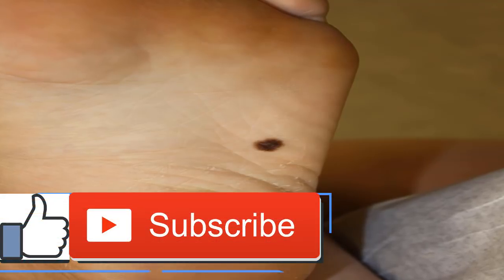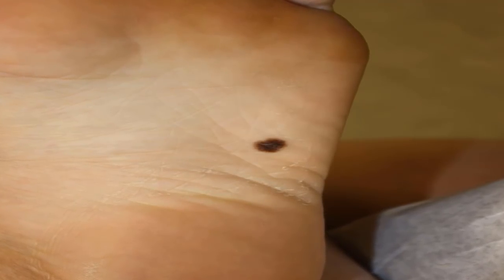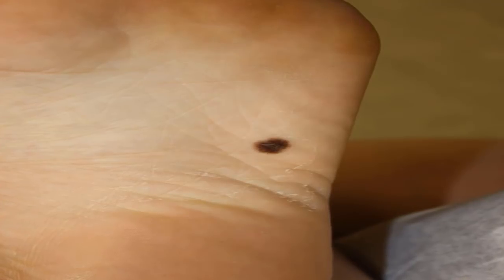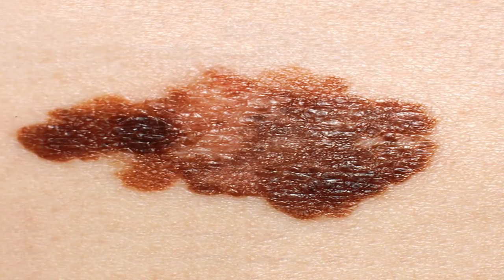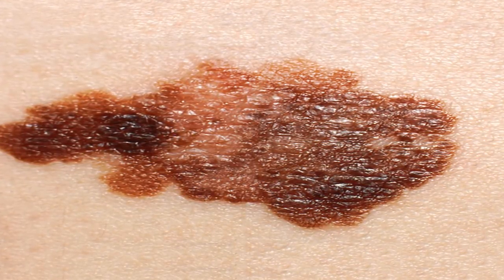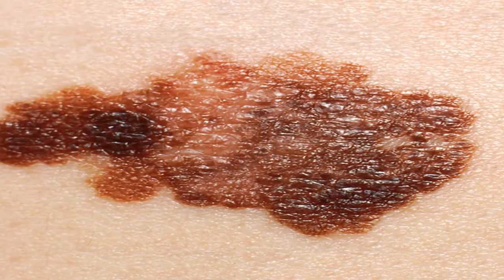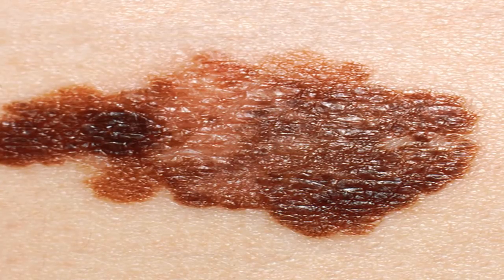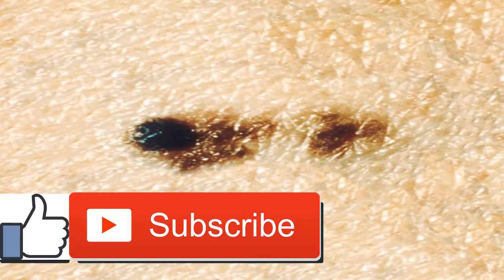What Are the Prognosis and Survival Rates for Melanoma by Stage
Risks of melanoma.

Melanoma is a sort of tumor that starts in the skin cells that make the color melanin. Melanoma typically begins as a dim mole on the skin. Be that as it may, it can likewise frame in other tissue, for example, the eye or digestive tract.

It's vital to watch out for moles and changes in your skin, as melanoma can be destructive on the off chance that it spreads. There were more than 9,000 passings from melanoma in the United States in 2013.

How is melanoma organized?.

Melanoma is depicted by stages. A specific phase of the malady gives a thought how far the tumor has spread. At an early stage, a physical exam is generally enough to distinguish arrange 1 melanoma, for instance. Be that as it may, more advanced innovation, for example, PET outputs and sentinel lymph hub biopsies, are important to quantify the disease's movement.

Basically, there are five phases of melanoma. The principal organize is called arrange 0, or melanoma in situ. The last stage is called organize 4. Survival rates have a tendency to go down at each phase of melanoma. Note that survival rates for each stage are simply gauges. Every individual with melanoma is extraordinary, and your standpoint can shift in light of various diverse elements.

Stage 0.

Stage 0 melanoma is likewise called melanoma in situ. This implies is that your body has some strange melanocytes. Melanocytes are the cells that deliver melanin. This is the substance that adds color to the skin.

Now the cells could wind up plainly dangerous, however they're just irregular cells in the best layer of your skin. Melanoma in situ may resemble a little mole. Despite the fact that they may seem innocuous, any new or suspicious-looking blemishes on your skin ought to be assessed by a dermatologist.

Stage 1.

In organize 1A, the tumor is up to 1 millimeter (mm) thick. It additionally has no ulceration, which implies the tumor hasn't gotten through the skin. Stage 1B can implies two things: the tumor is up to 1 mm thick and has some ulceration, or it's between 1 mm and 2 mm thick and has no ulceration.

The five-year survival rate for arrange 1A is 97 percent and 92 percent for organize 1B. The 10-year survival rates are 95 percent for arrange 1A and 86 percent for organize 1B, as indicated by the American Cancer Society.

Stage 2.

Stage 2 melanoma implies the tumor has developed more than 2 mm thick. Specialists will likewise investigate the tumor to check whether it's ulcerated. Surgery to evacuate the dangerous tumor is the typical treatment technique. A specialist may likewise arrange a sentinel lymph hub biopsy to decide the disease's movement.

The five-year survival rate for organize 2A is 81 percent and 70 percent for arrange 2B. The 10-year survival rates are 67 percent for organize 2A and 57 percent for arrange 2B, as indicated by the American Cancer Society.

Stage 3.

Now, the tumor can be any size or shape. To be considered stage 3 melanoma, the disease needs to have spread to the lymph framework. Surgery to expel carcinogenic tissue and lymph hubs is conceivable. Radiation treatment and treatment with other intense